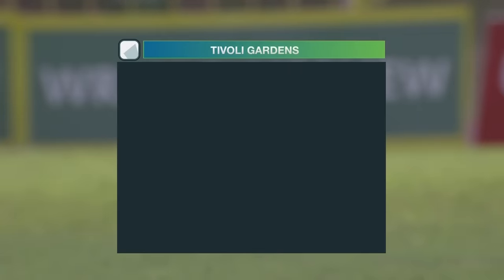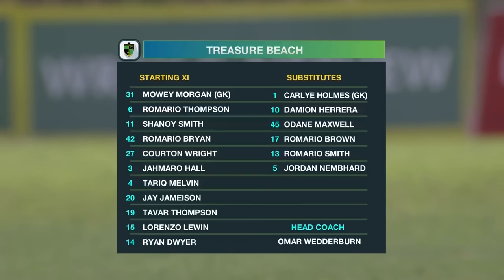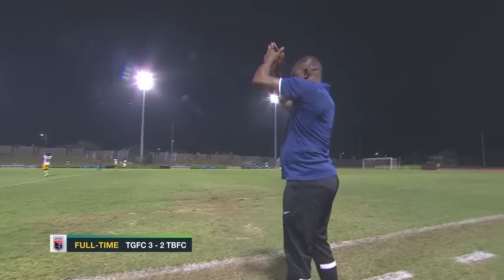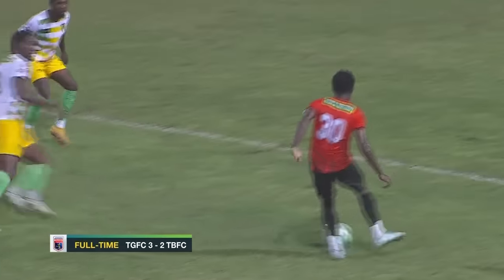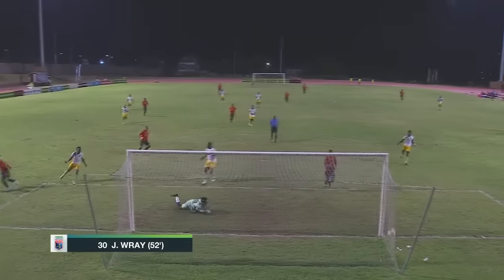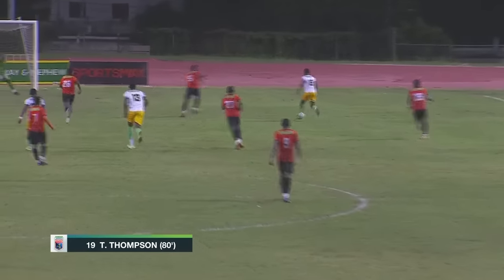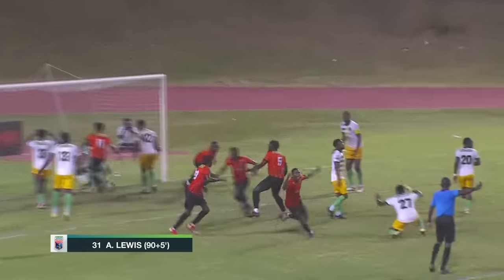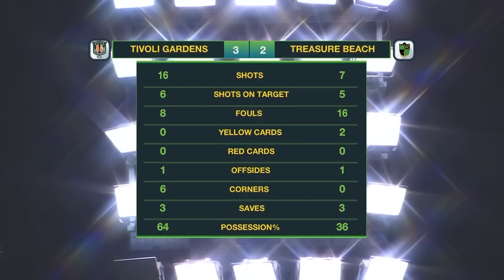Tivoli Gardens FC win 3-2 vs Treasure Beach FC in exciting JPL matchday 8 clash! Match Highlights